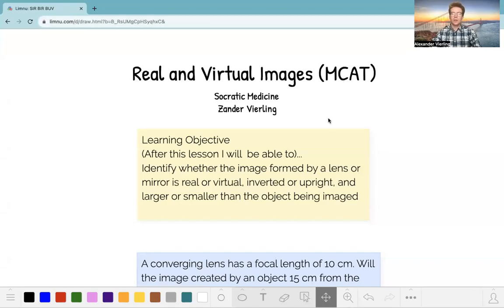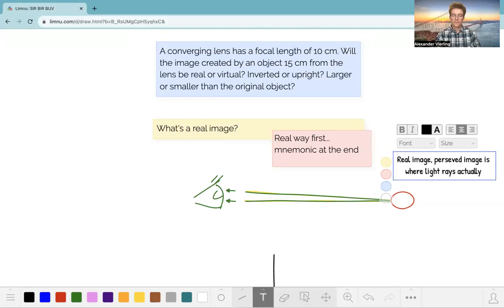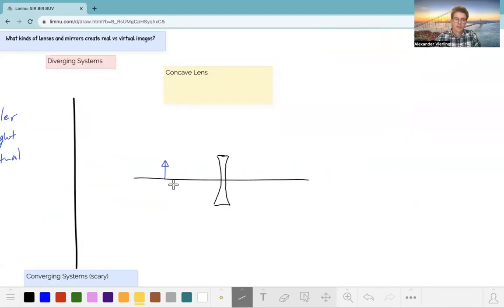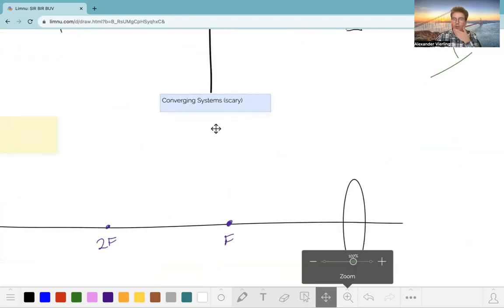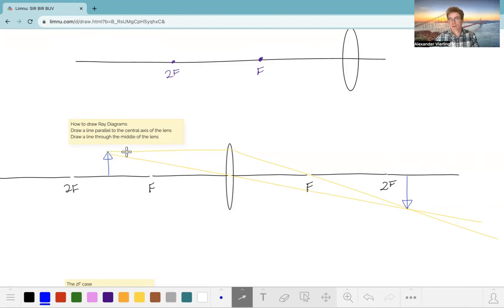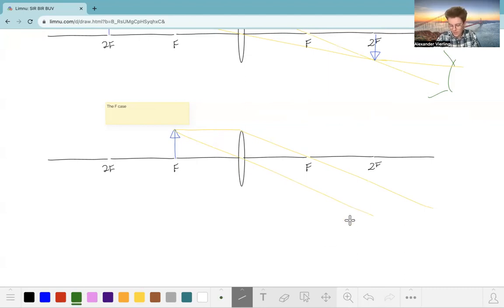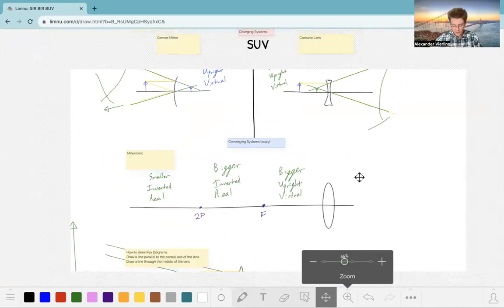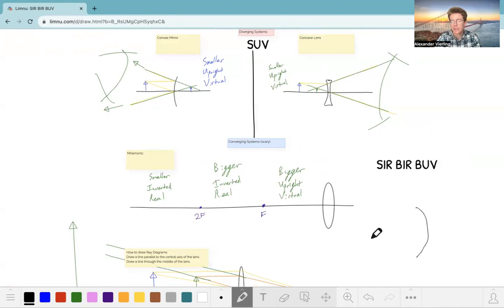MCAT Real Vs Virtual Images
Understand real and virtual images, first by using ray diagrams to build our understanding and then with an easy to remember mnemonic to help you tackle high pressure moments on the exam.